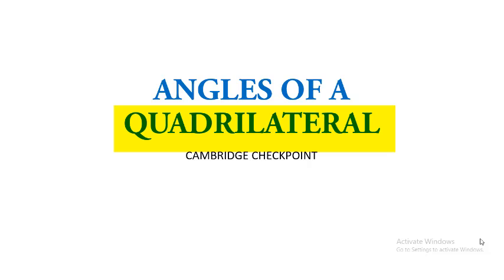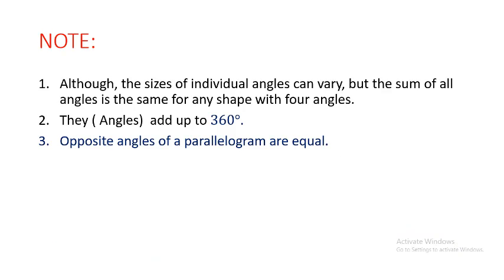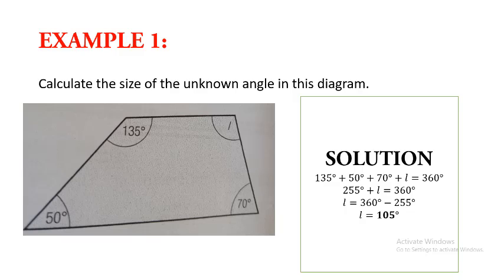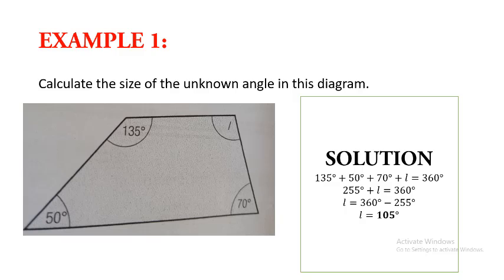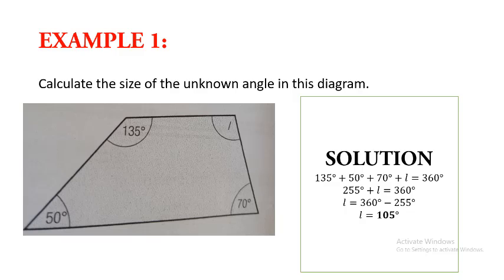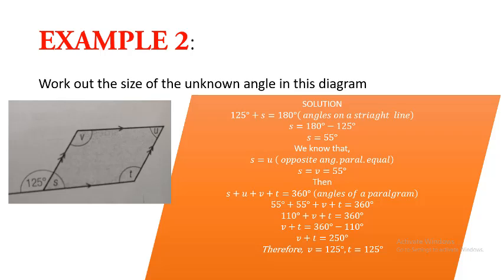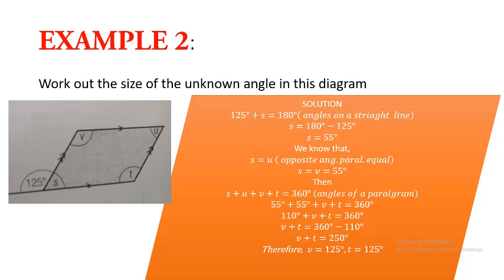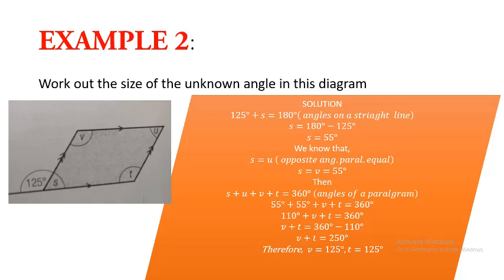F1 LESSON 4 WEEK 2 Angles of a quatrilateral